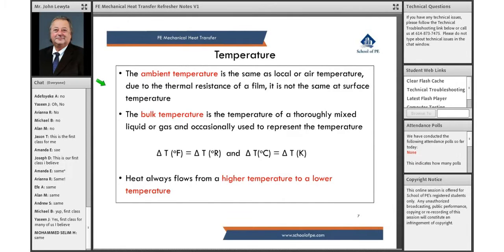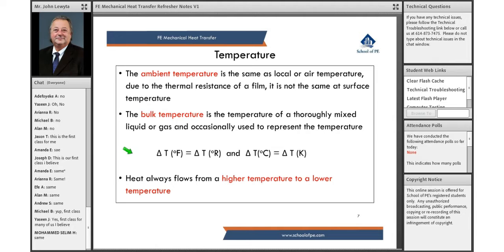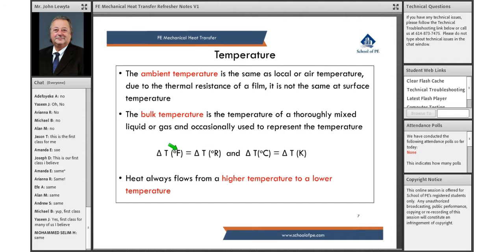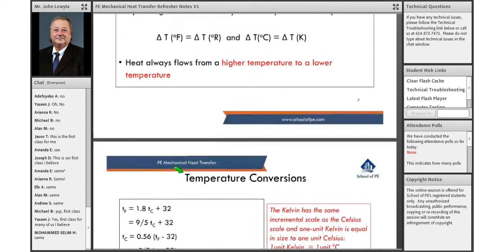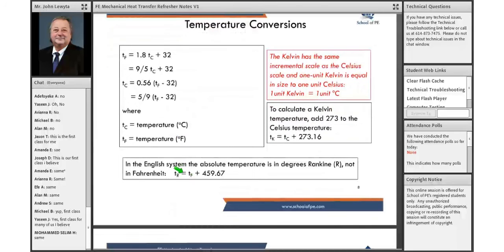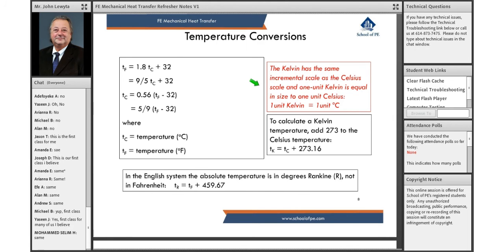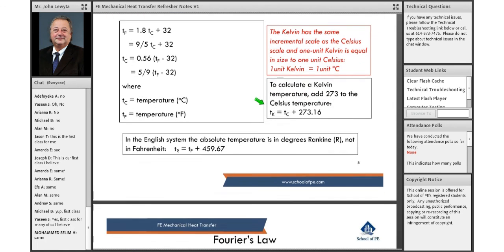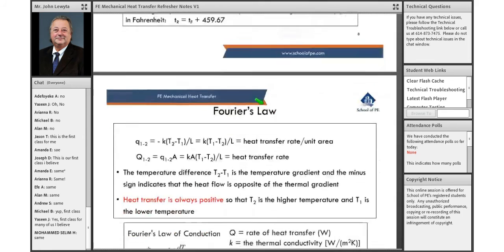What Are the Types of Temperature? | FE Mechanical Course | FE Mechanical Review | FE Exam Prep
Thinking about enrolling in a Live Online Review Course, but unsure what to expect? Here is a short sample video from one of our classes.

Follow @SchoolofPe